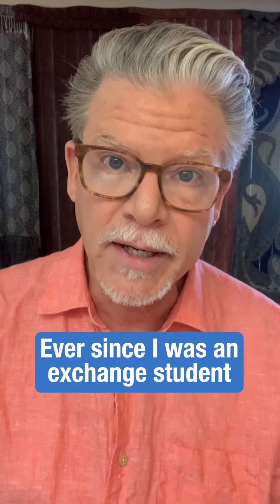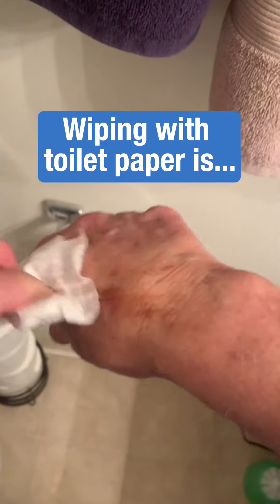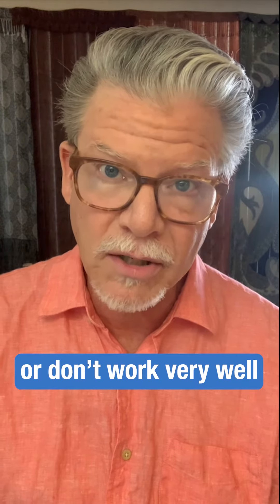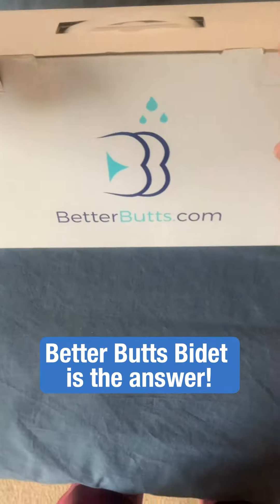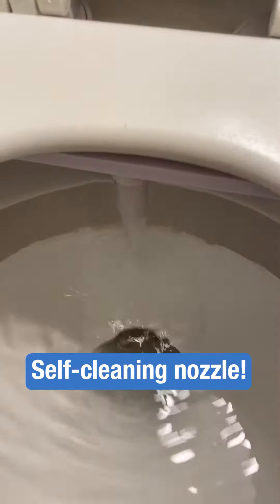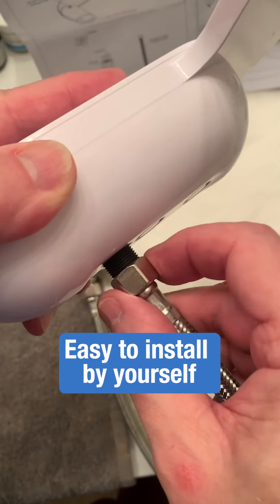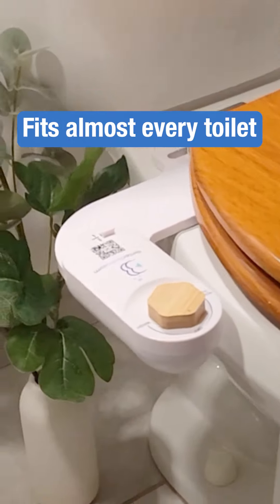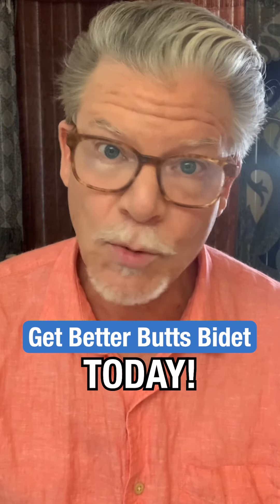Why I Switched from Toilet Paper to a Bidet